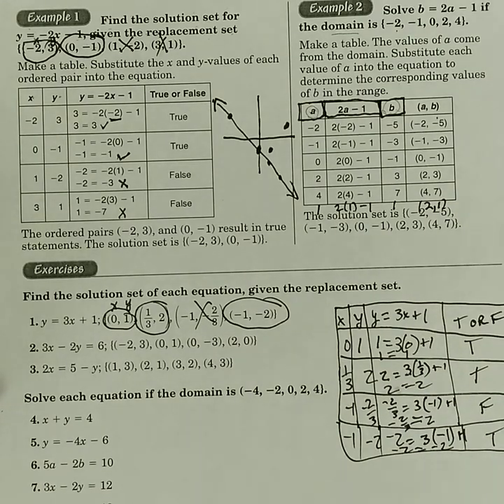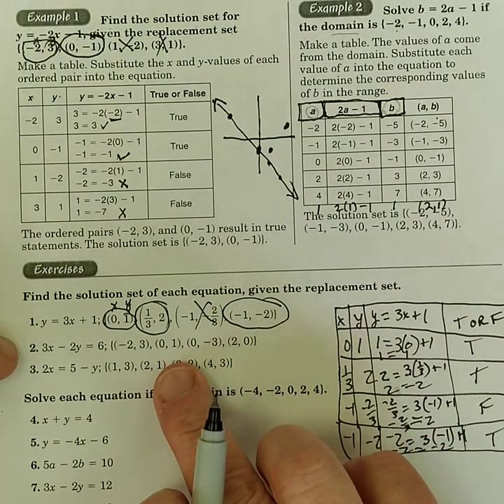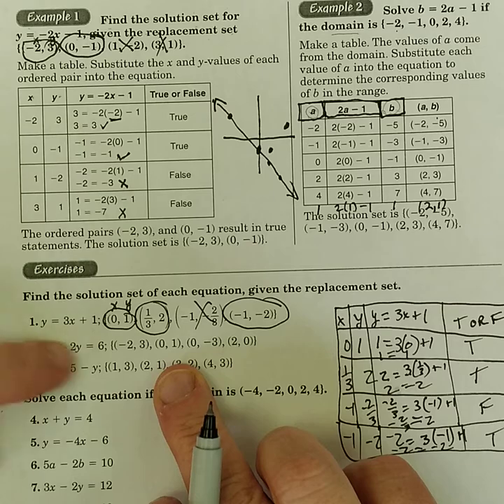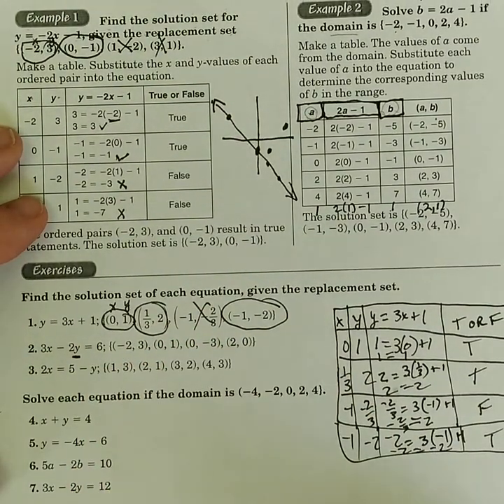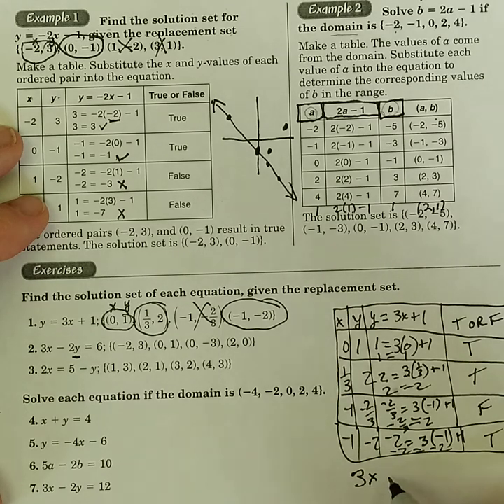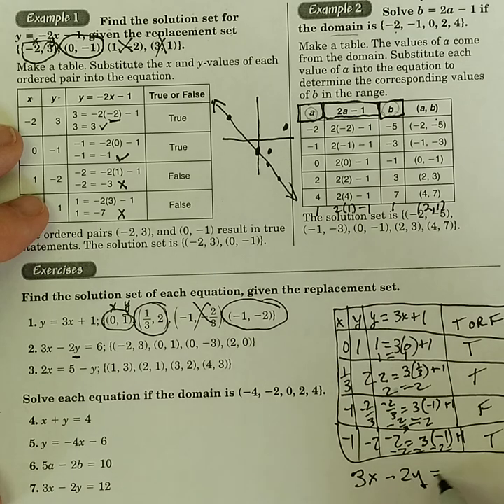equations as relations 4-4